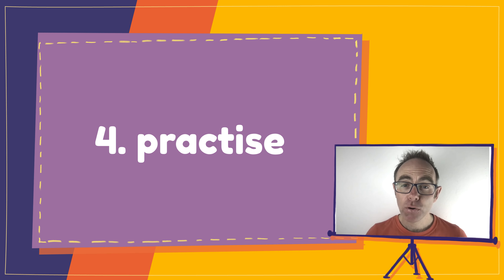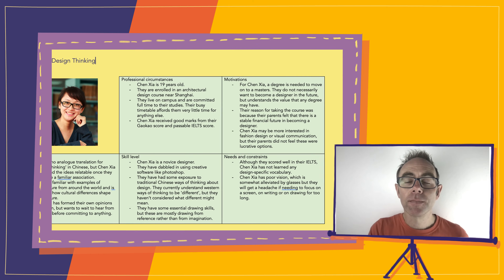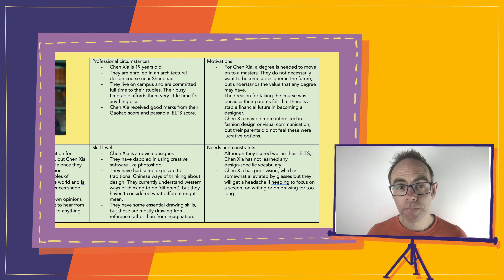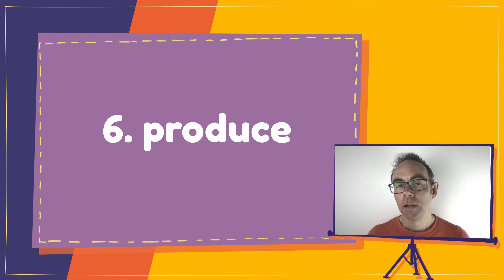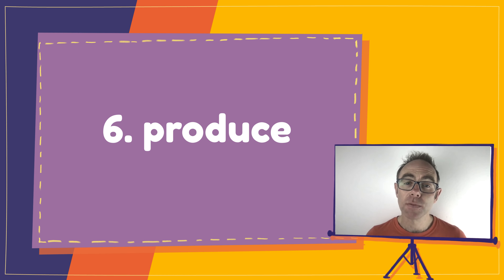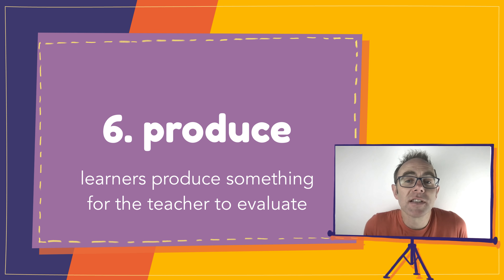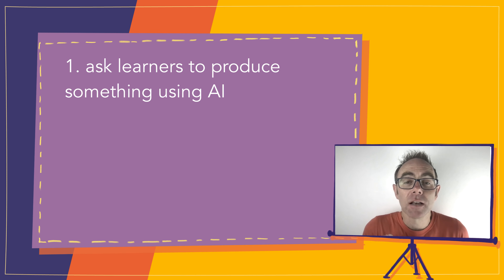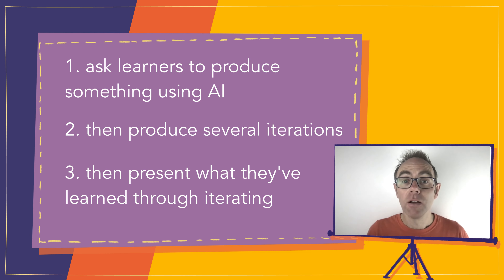The ABC Learning Design Framework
The majority of learning activities can be organised into six distinct categories. In this short video, I examine how digital technologies can support learning in each category.